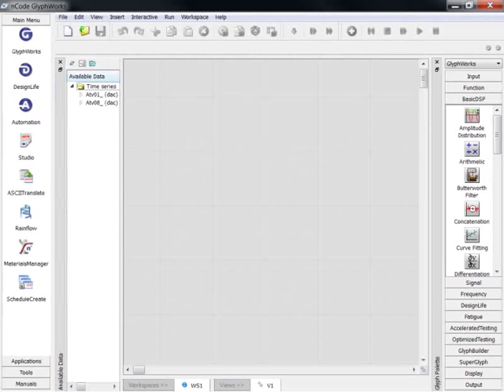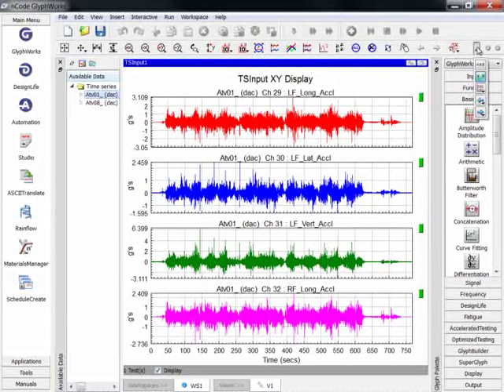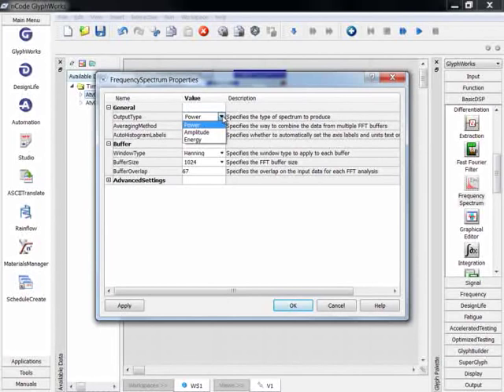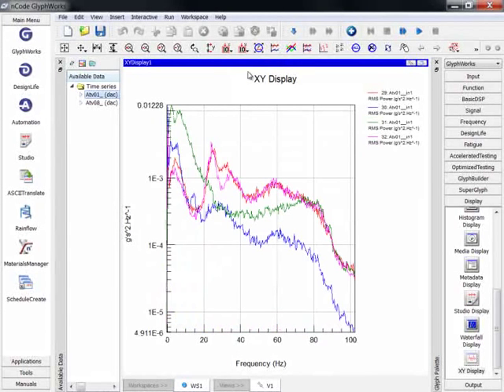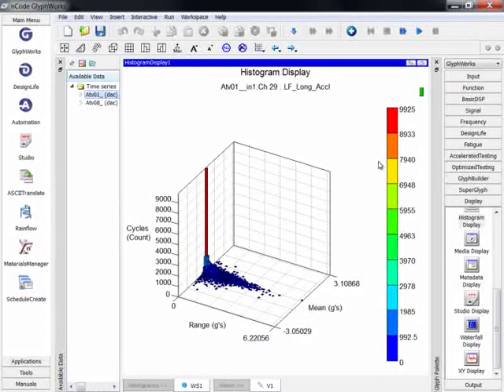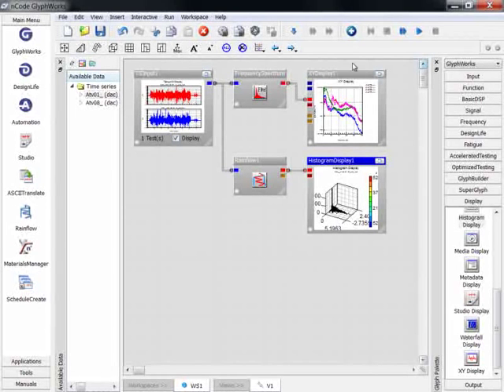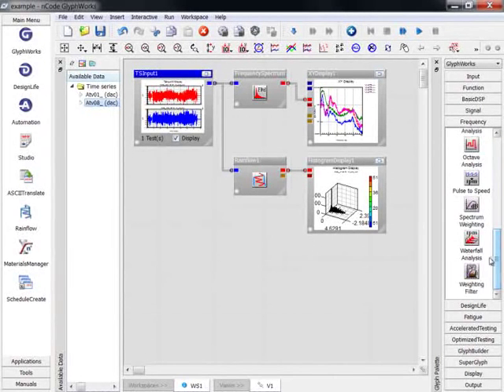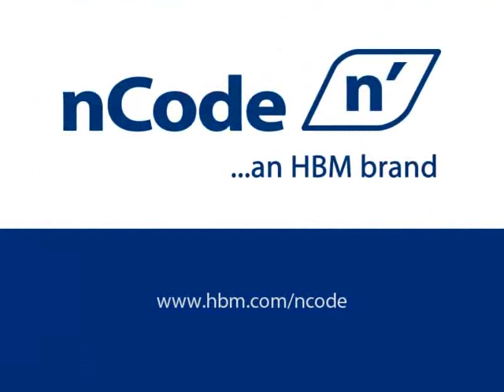Getting Started with nCode GlyphWorks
nCode GlyphWorks is a powerful data processing system for engineering test data analysis with specific application to durability and fatigue analysis. Designed to handle huge amounts of data, GlyphWorks provides a graphical, process-oriented environment.

Users can simply create an analysis workflow by ‘drag and dropping’ analysis building blocks. In addition to general signal processing, GlyphWorks provides leading fatigue analysis capabilities for measured data.